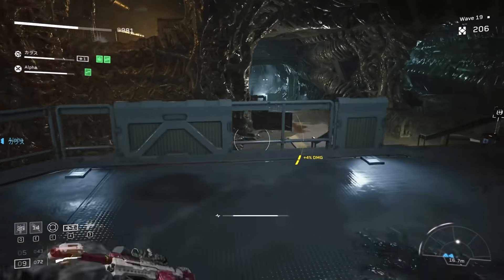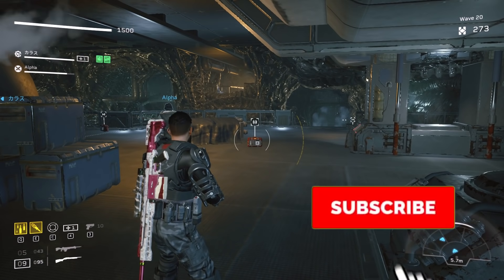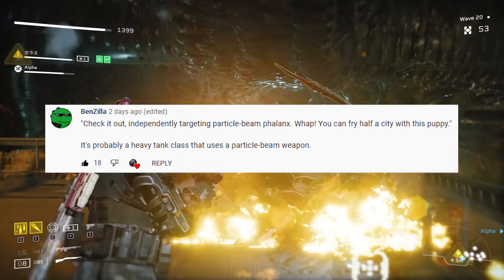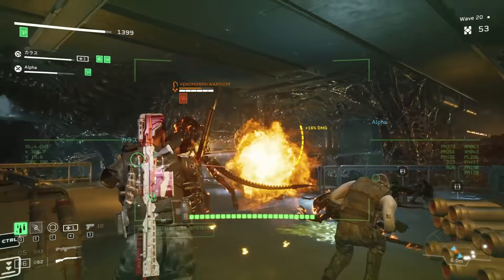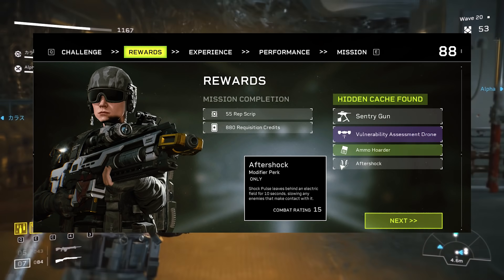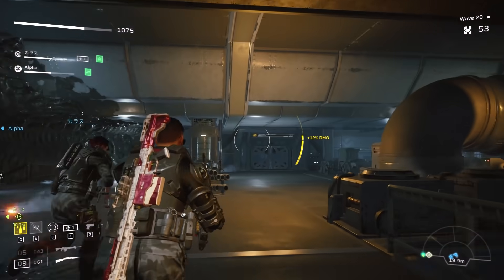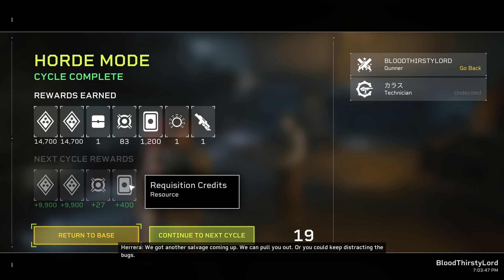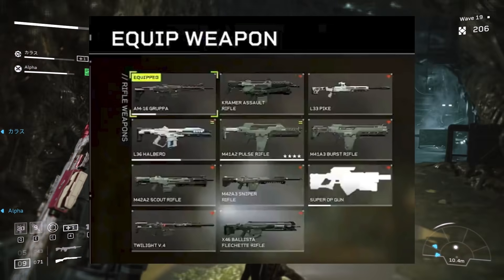LEAKED NEW CLASS in Aliens Fireteam Elite Season 1 Update "PHALANX, NEW WEAPONS, ARMOUR & PERKS!"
BloodThirstyLord LEAKED NEW CLASS in Aliens Fireteam Elite Season 1 Update "PHALANX, NEW WEAPONS & PERK!".
This is also the free ps plus september 2021 game on ps4/ps5. Predator Hunting Grounds player count.

Lordy presents minecraft...wait no actually...predator hunting grounds, the trolling lead to wtf moments, find out in this trending video. I will be covering more aliens fireteam elite gameplay and videos soon on the channel. Splitgate livestreams will be active during the week because I enjoy splitgate gameplay and will become a splitgate pro in splitgate ranked. Yoto Hime New Hero in Naraka Bladepoint gameplay & Back 4 Blood PVP Gameplay of Back 4 Blood Versus Mode is too good! And maybe more Predecessor gameplay aka Paragon 2021 soon too. Bye mates from BloodThirstyLord XD

Back 4 Blood has more beta details for those interested. The Back 4 Blood beta news includes the Back 4 blood beta launch times as well as the Back 4 blood beta maps as well as the Back 4 blood beta weapons.